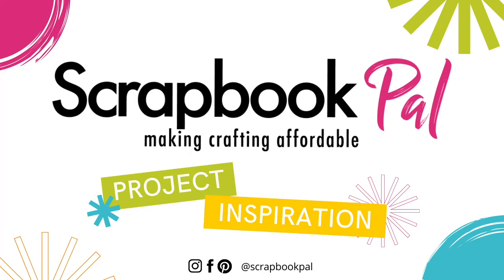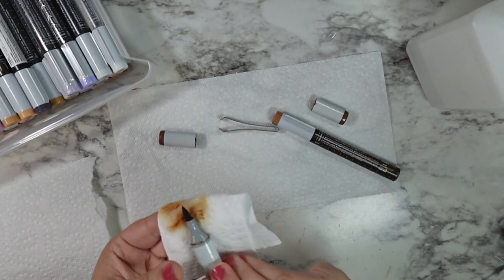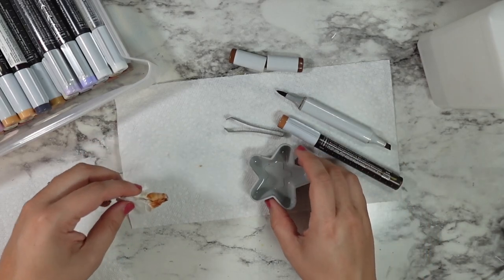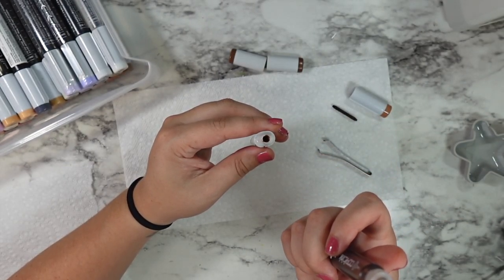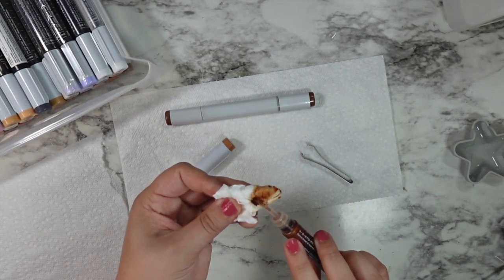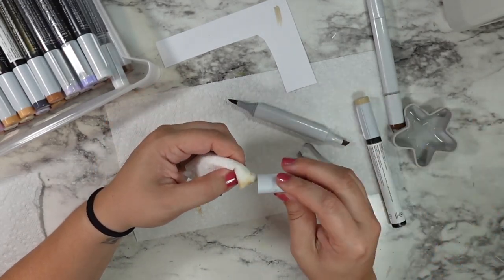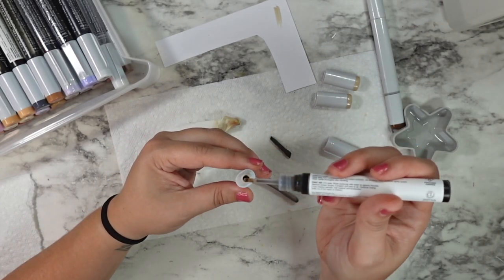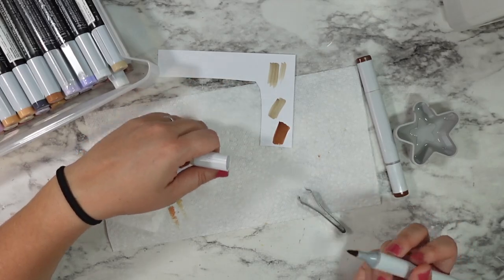How to Refill and Clean Copic Sketch Markers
Hi friends, this is Caitlin and today we are going to talk about how to refill and clean your Copic Sketch Markers. Marker maintenance is not super fun, but it is super important and greatly affects the life span of your markers.